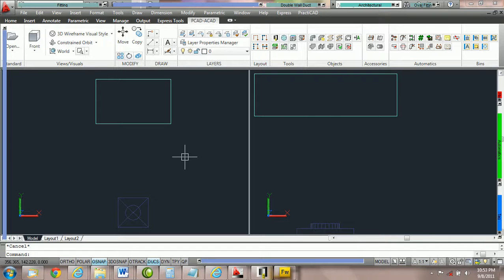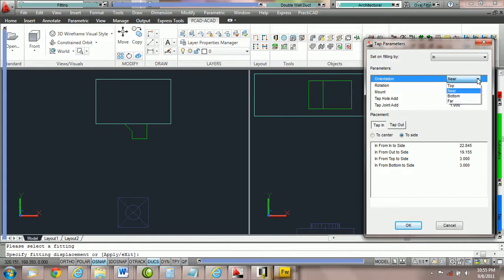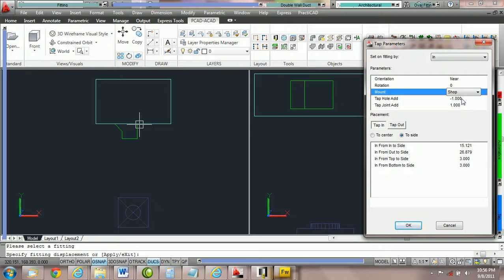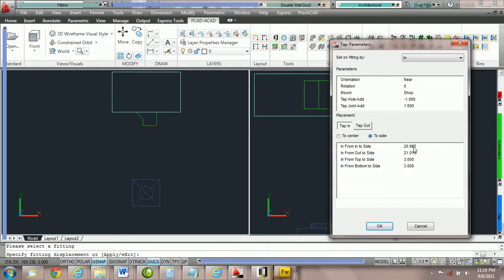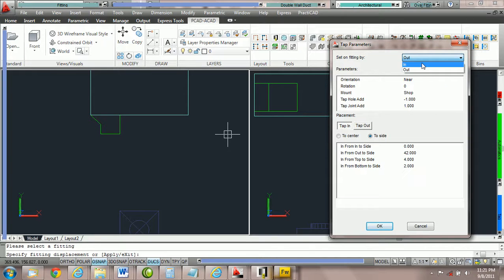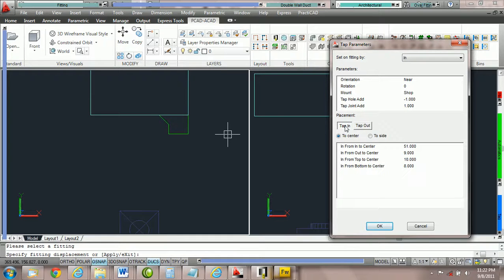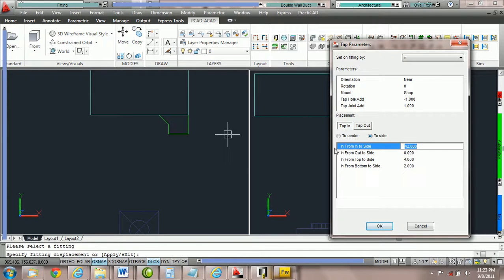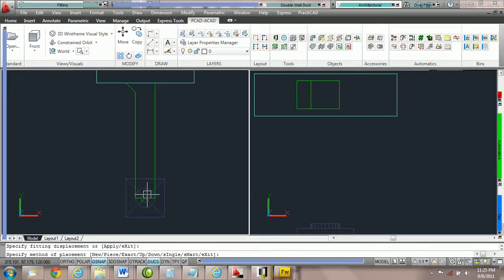02 068 How to Place Down Taps Full